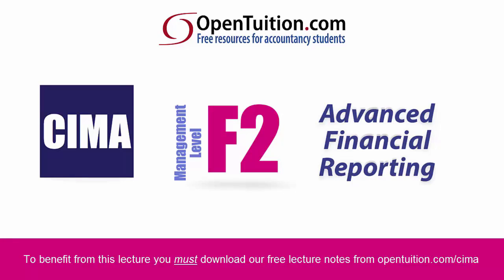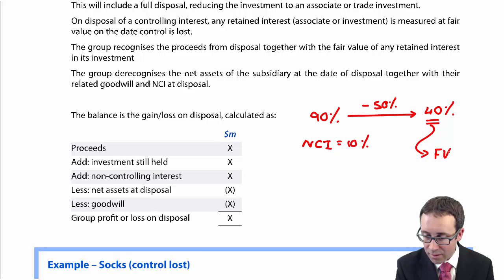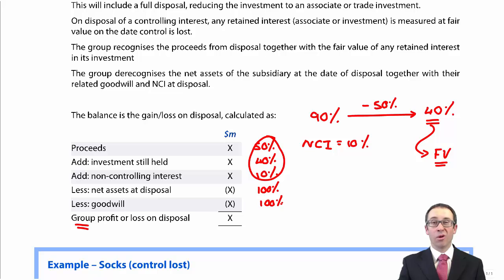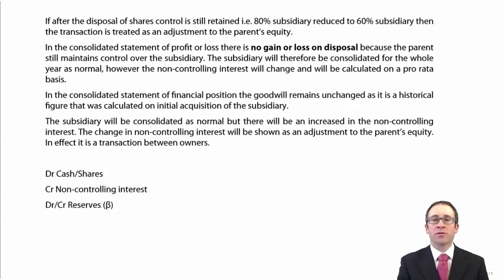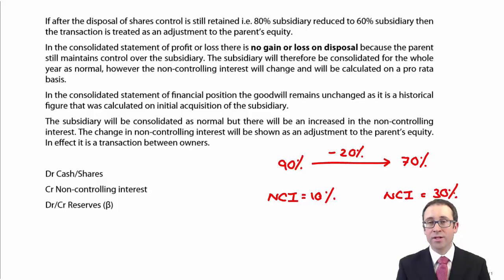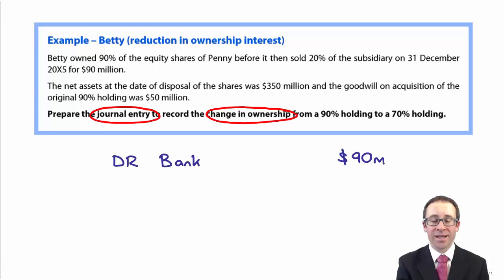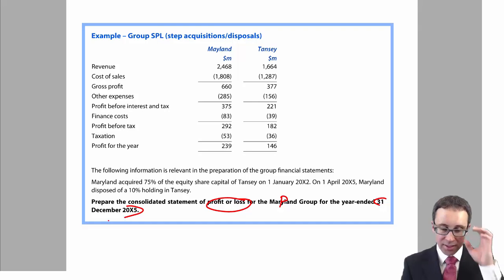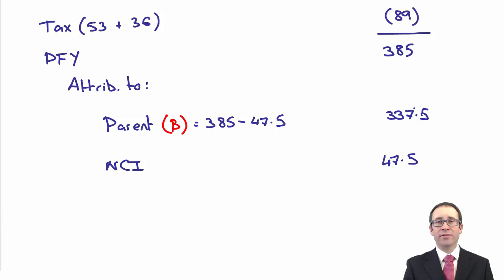CIMA F2 Changes in Group Structure - Disposals